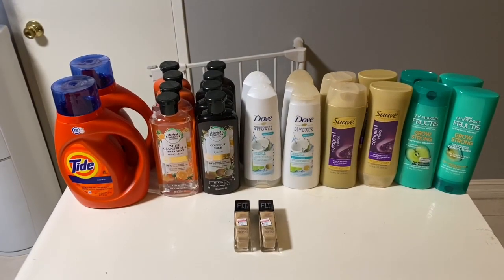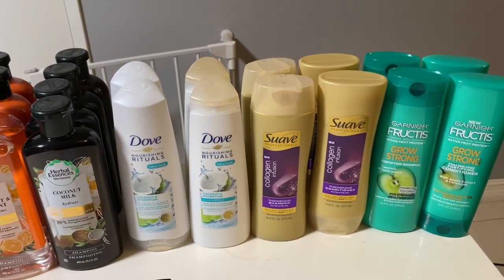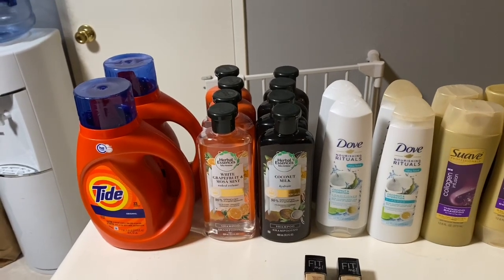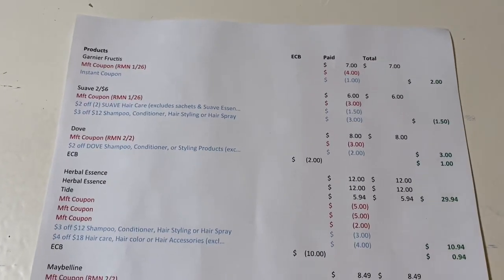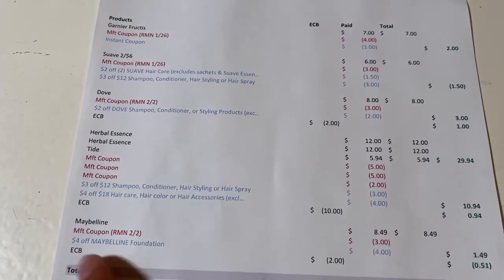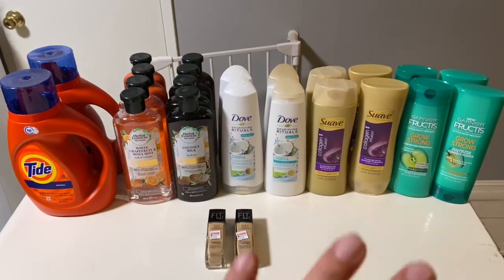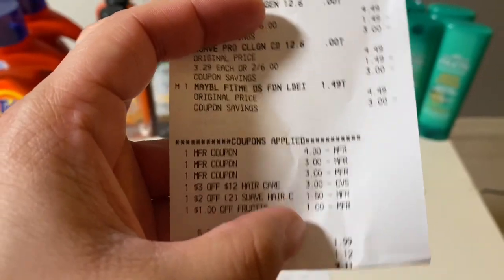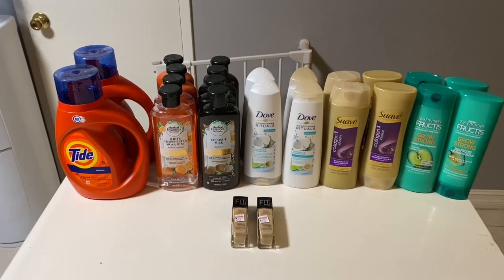Money Maker Deals | CVS Couponing Haul | 01/26 - 02/01 | Jan 31 2020